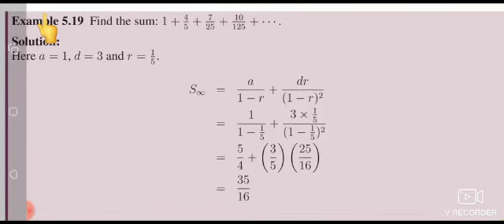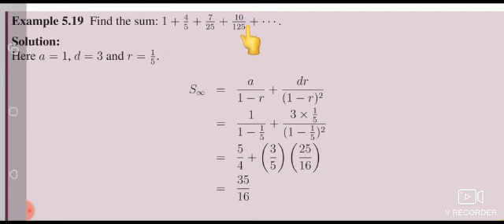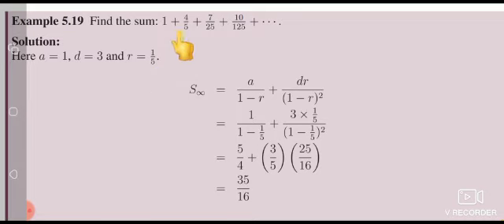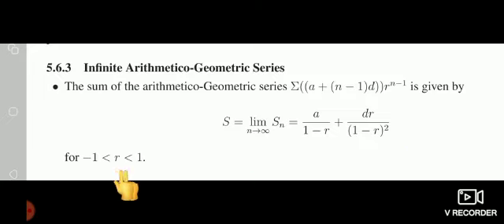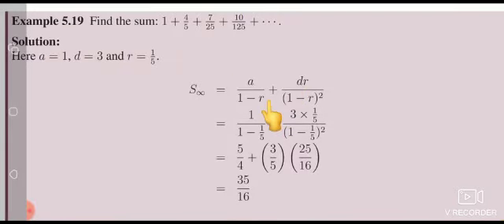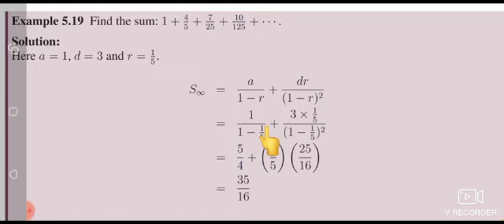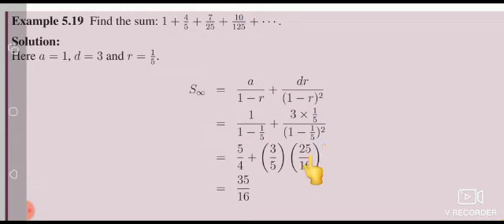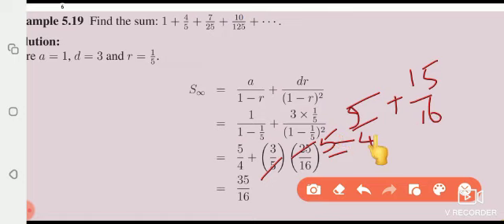CLASS XI MATHS UNIT 5 Example 5.19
Video from Sumathibaskaran